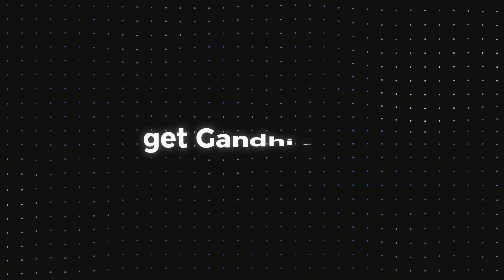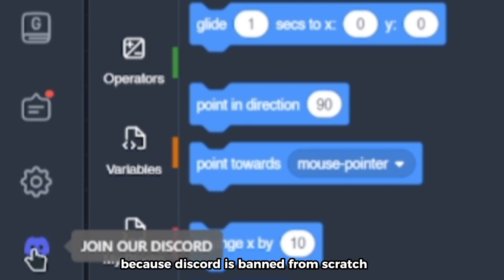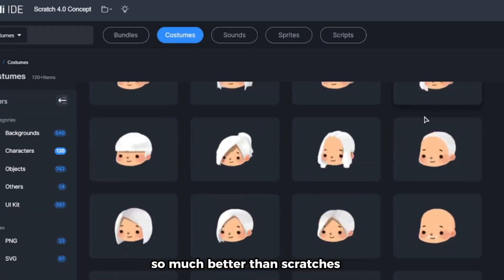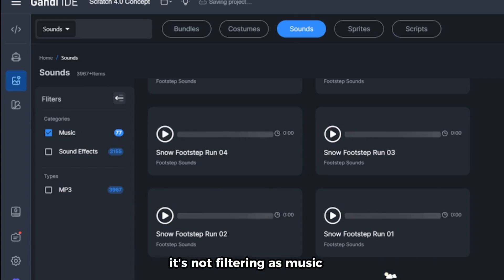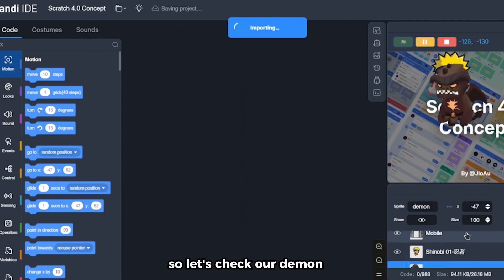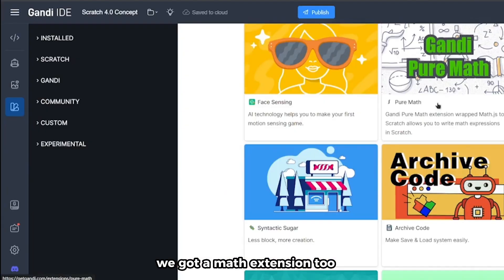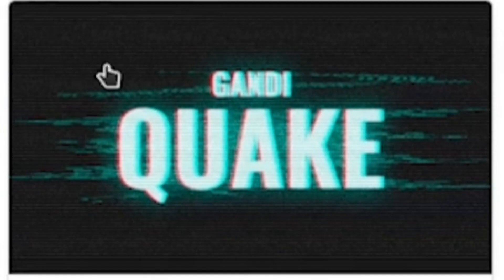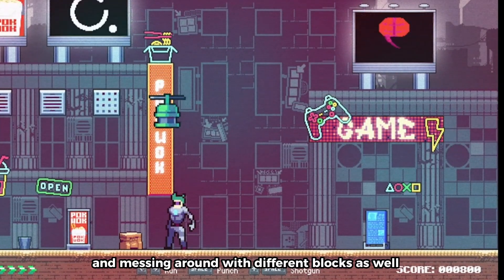I tested the FUTURE of Scratch !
In this video I will be going through a really awesome scratch mod - Gandi IDE !!!